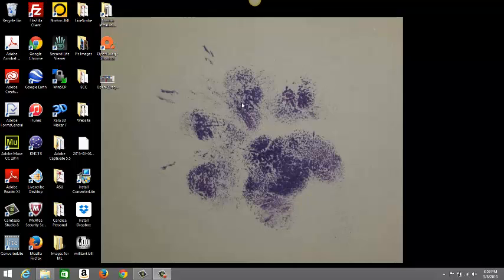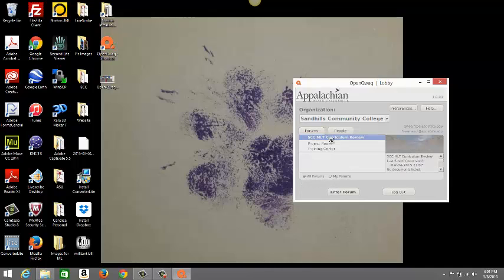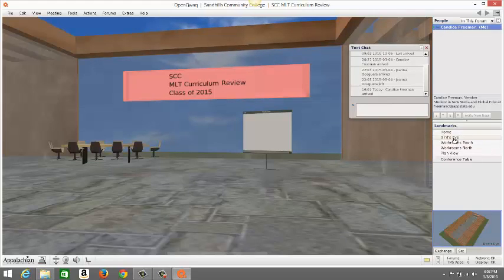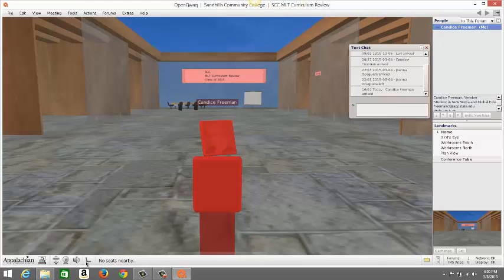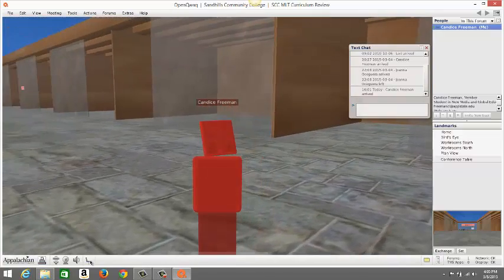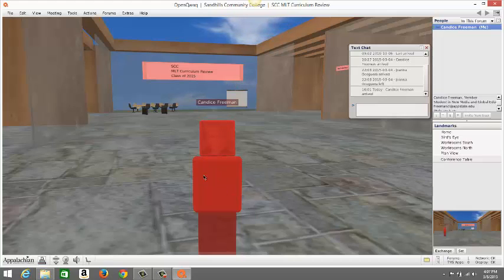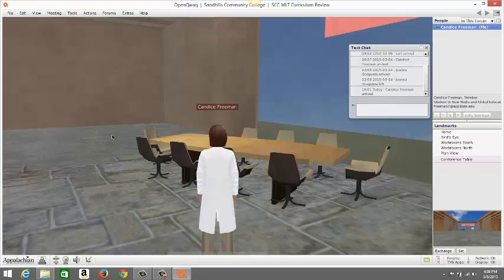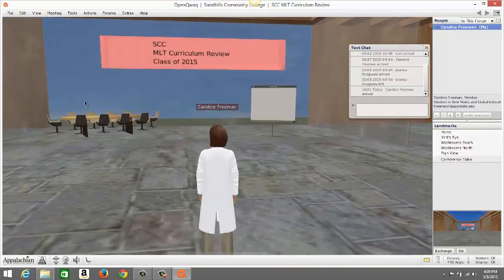OpenQwaq for SCC